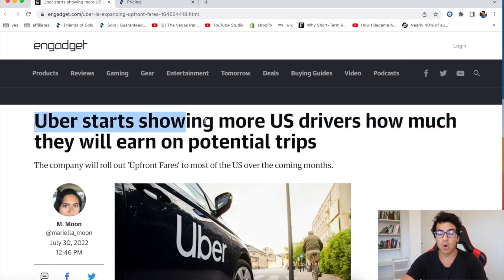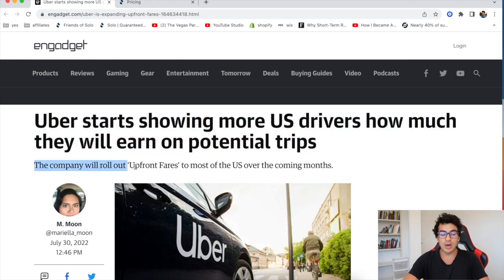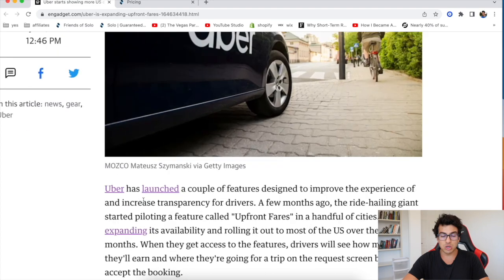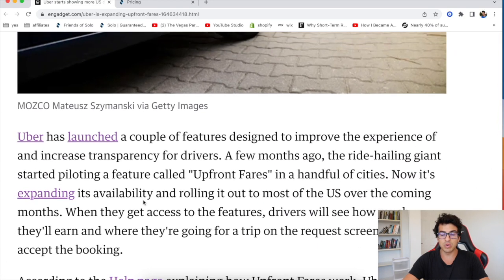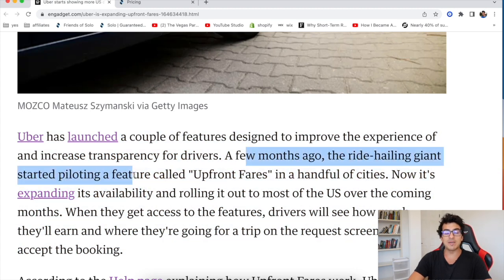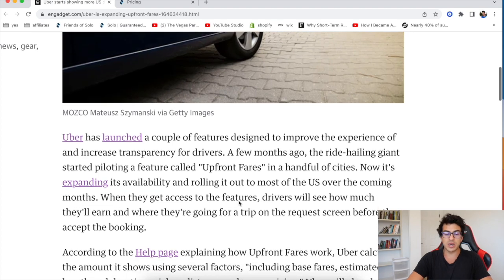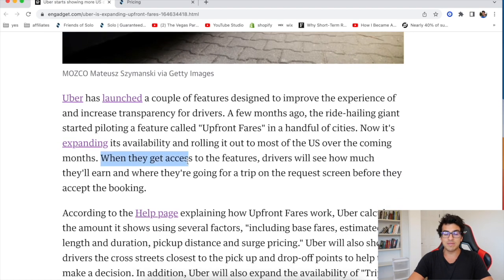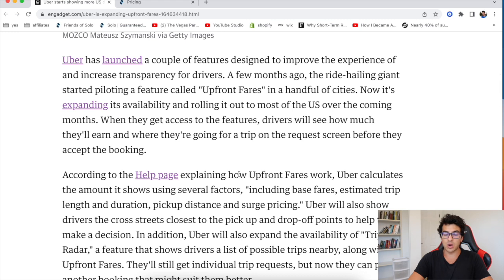Uber Launches Upfront Pricing For Drivers!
⭐️Signup For Solo and Get $15 When You Link Your Gig Account ⭐️

⭐️ Signup to be a Lyft Driver and get a Signup Bonus/Guarantee up to $3,500 ⭐️

⭐️ Signup for Buckle Car Insurance And Get $20 For Getting a FREE Quote ⭐️

⭐️Current Lyft Drivers Can Now Get a Extra Bonus If You've Taken a Break⭐️

⭐️ Rent a Car For Rideshare or Food Delivery ⭐️

Rideshare Professor
Dustin is Driving
Rideshare Revolution